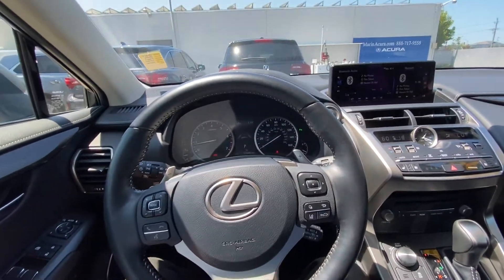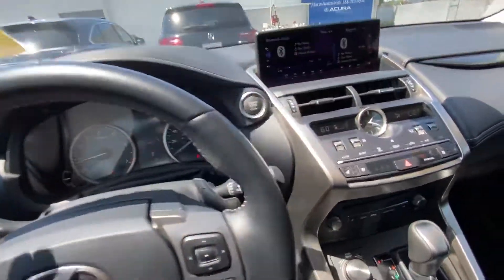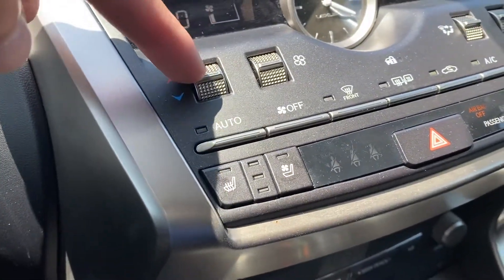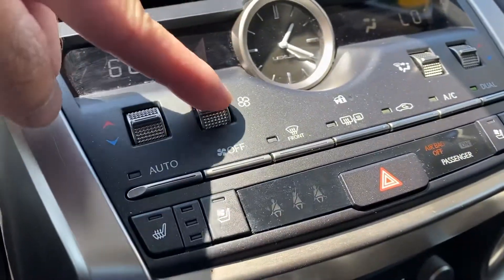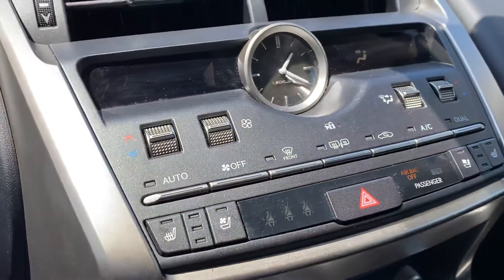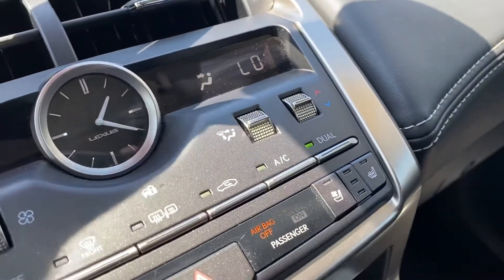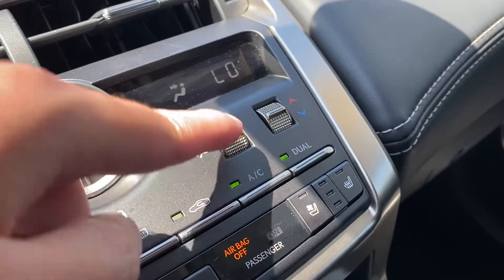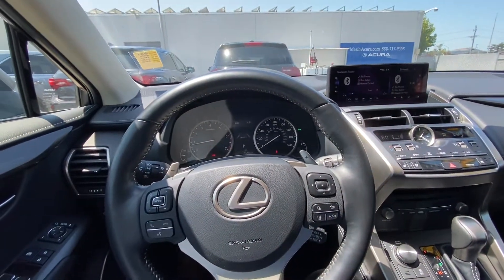(AK) How to use the climate control in the 2020 Lexus NX300